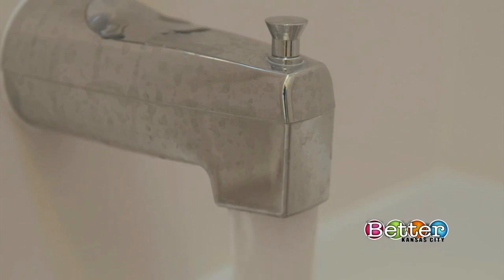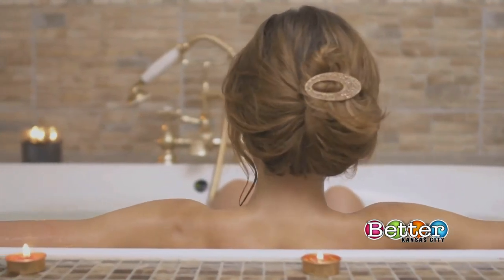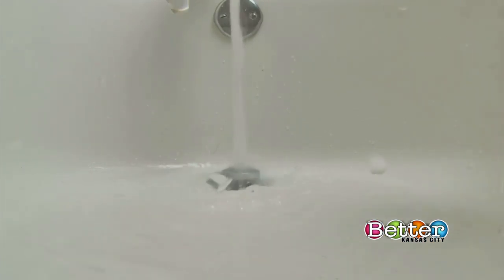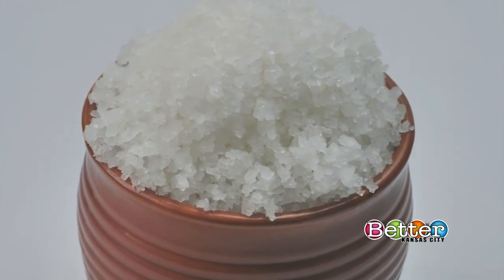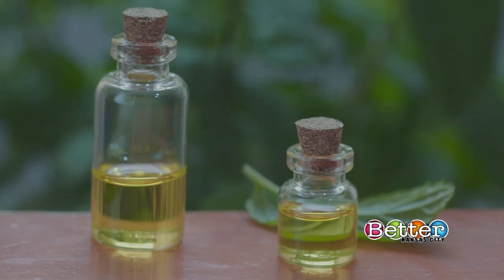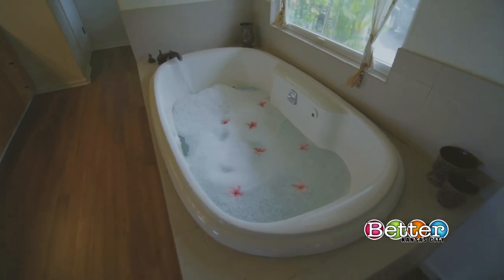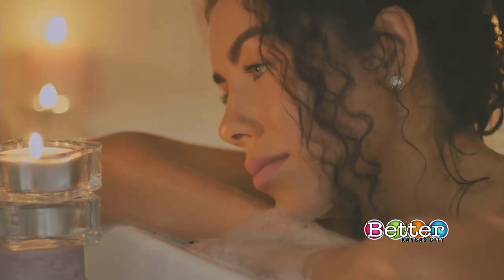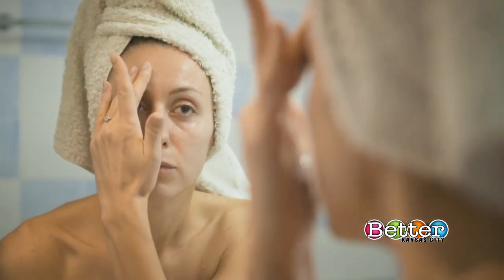Self-care with a bubble bath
Self-care is really important and for some, taking a bubble bath is the perfect way to unwind.  KCTV5’s partners at “Shape” share some tips for making your bath the most relaxing it can be.